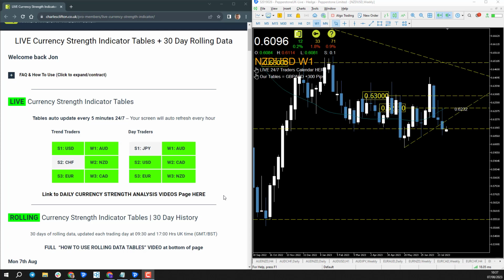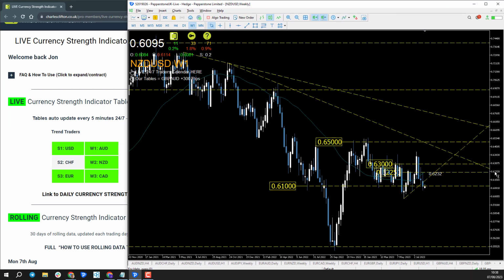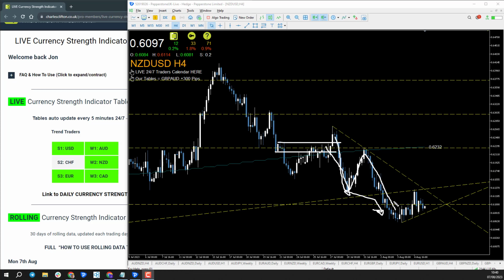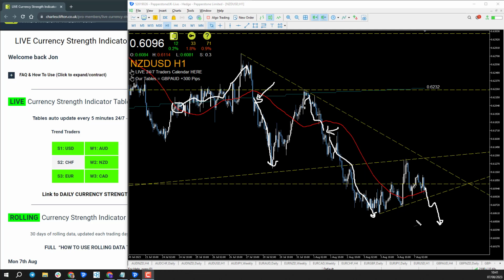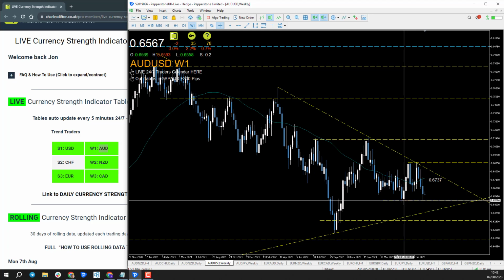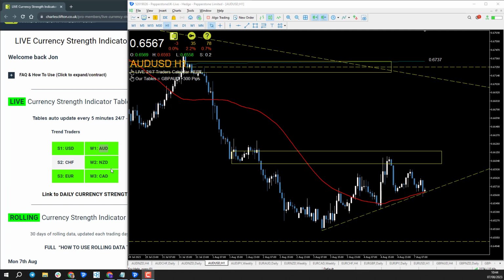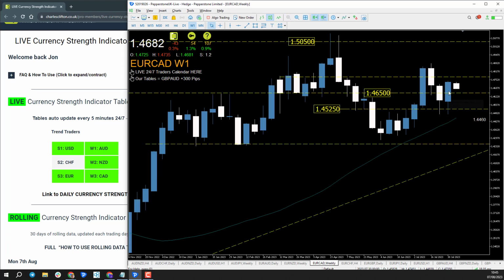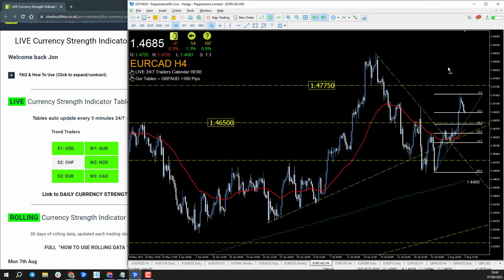Could EURCAD Rally Another +300 Pips?